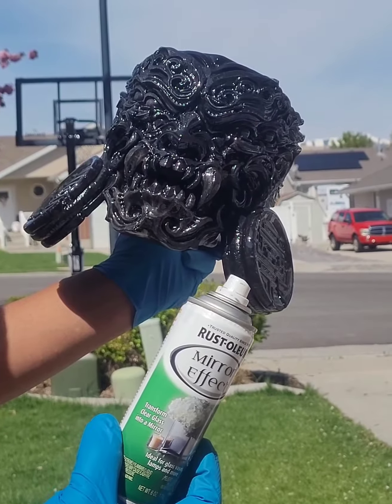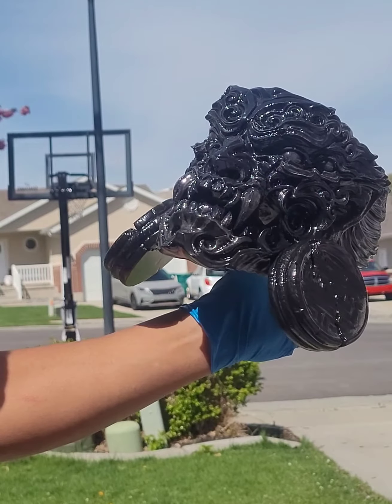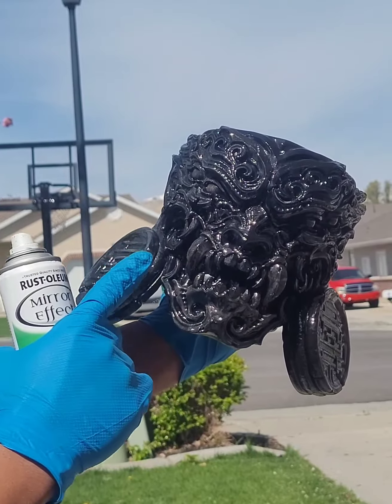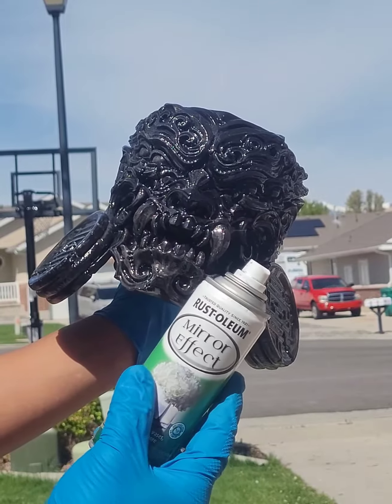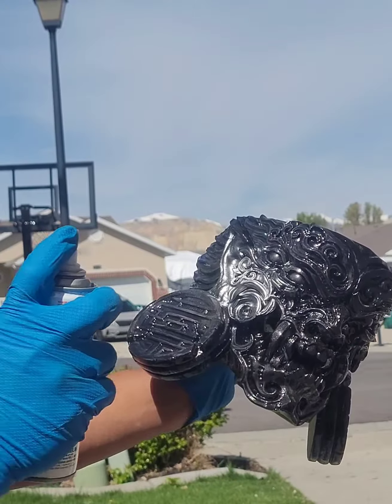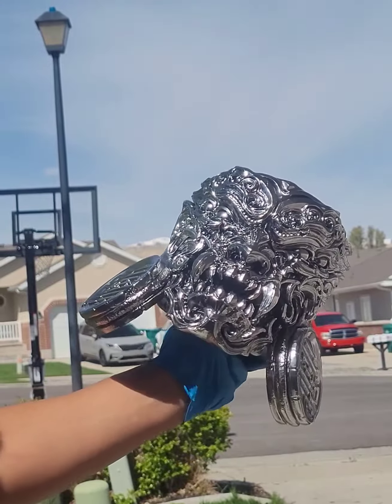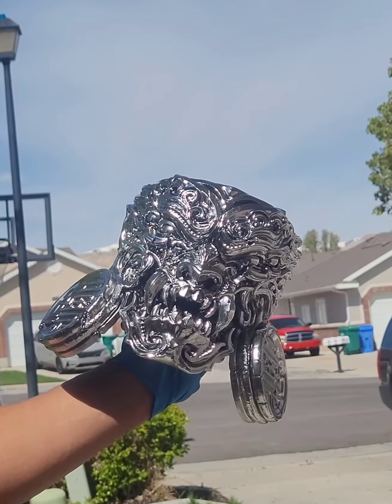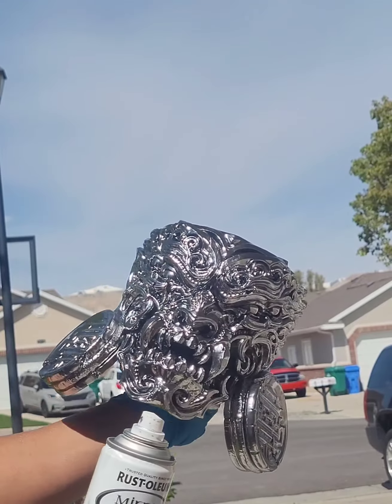Rustoleum Mirror Effect Paint as Chrome Paint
3D Printed Tenjin's head in SLA Resin by IN3DTEC and Chrome Painted with Rustoleum Mirror Effect Paint.